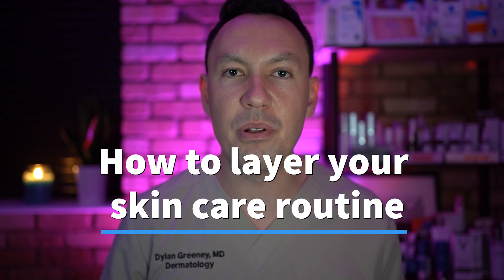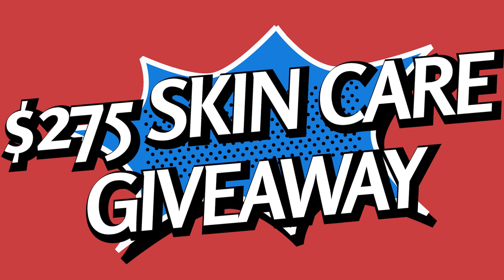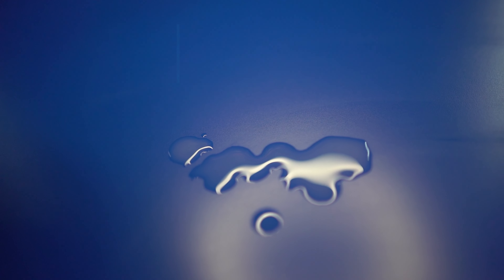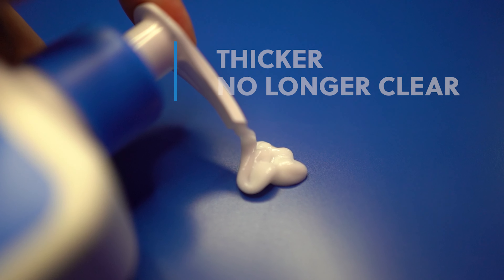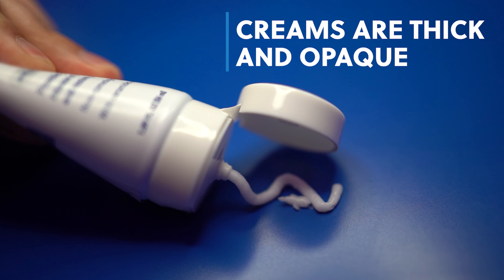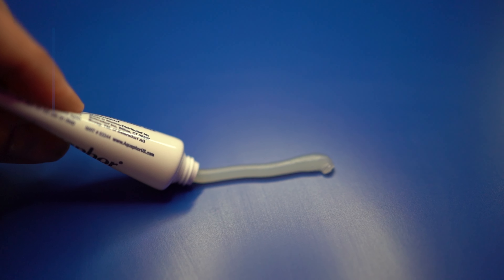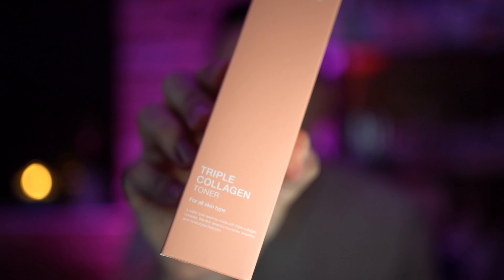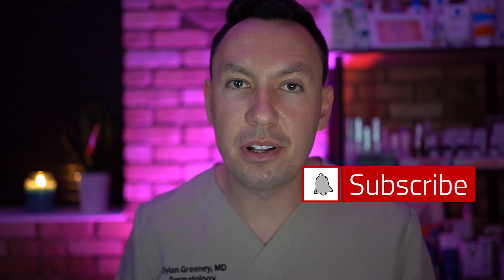Order to apply skincare products (start to finish) | SwoleMD Skin Care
What is the correct order to apply skincare products? Today I answer the question on how to apply your skincare products in the correct order. Applying your skincare in the wrong order can reduce the benefit of your products. Today I discuss cleansers, toners, serums, creams, moisturizers, sunscreen and ointments.

Always taking skin questions in the comments!

Sundays at 12pm Eastern you can join me for live Q&A on YouTube or Twitch.

This should not be considered personal medical advice. It's always best to see a doctor in person to get an accurate diagnosis and prescription treatments if needed.